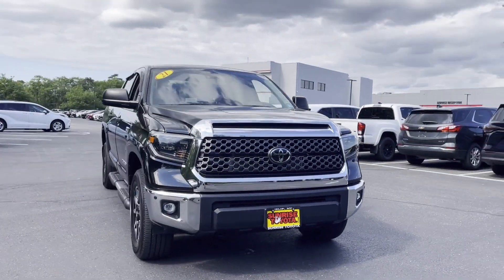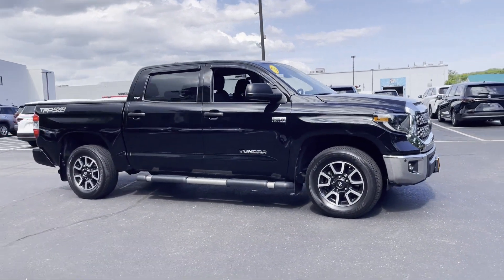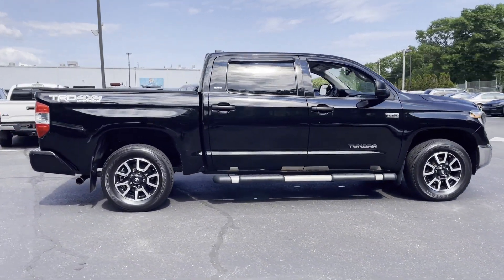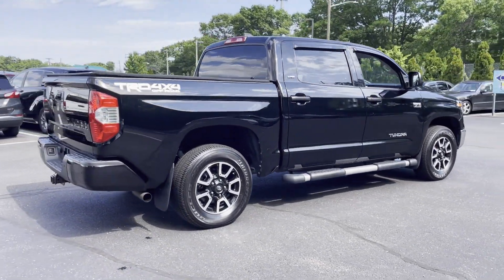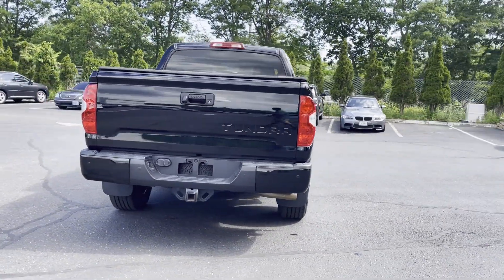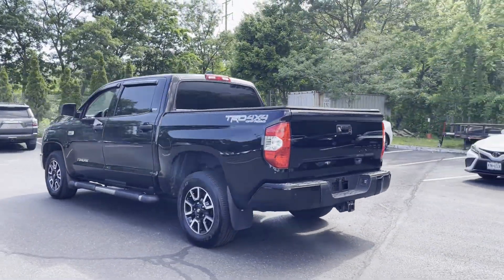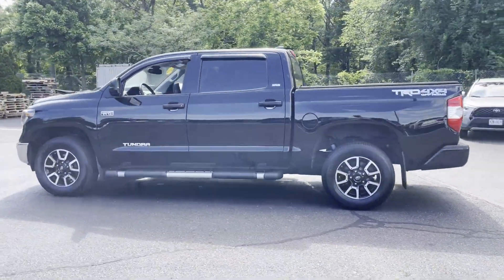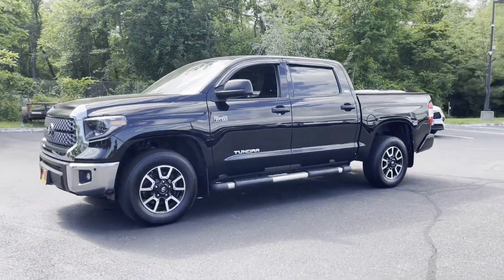2021 Toyota Tundra 4WD SR5 Oakdale, Patchogue, Long Island, Bohemia, Sayville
2021 Toyota Tundra 4WD SR5 5TFDY5F13MX995815 Video